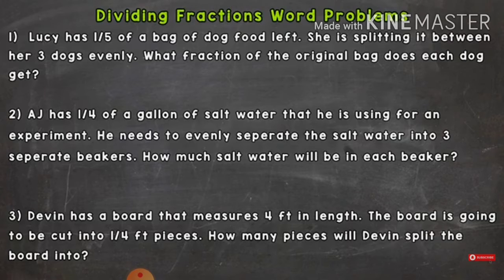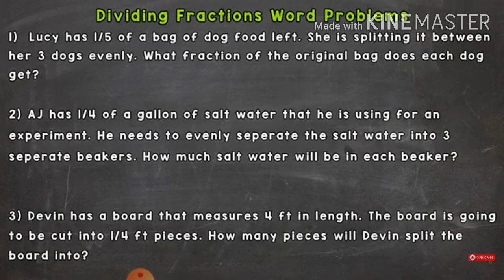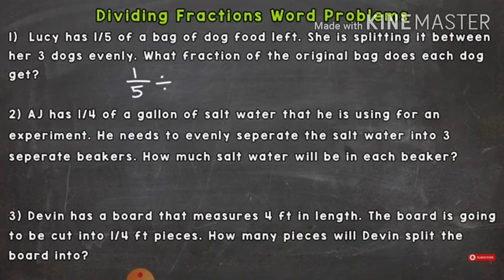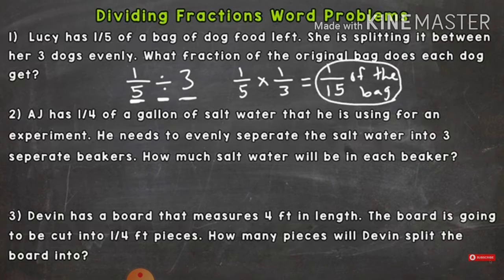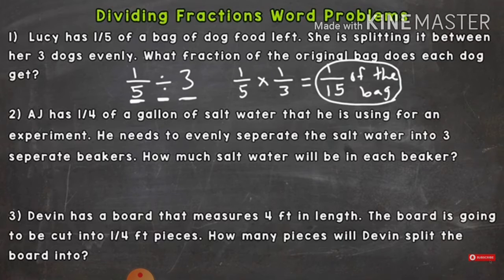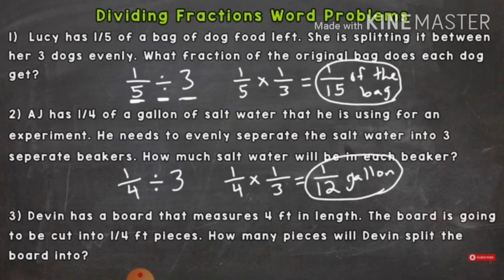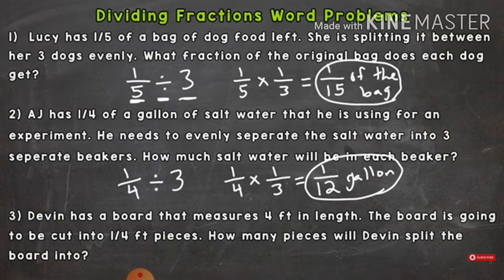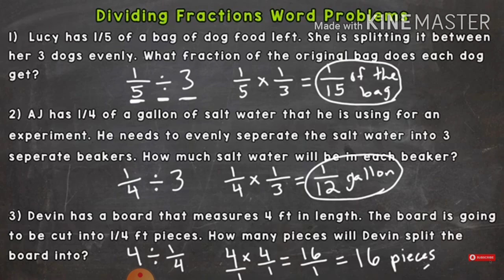Primary 4 ( Dividing fractions word problems )